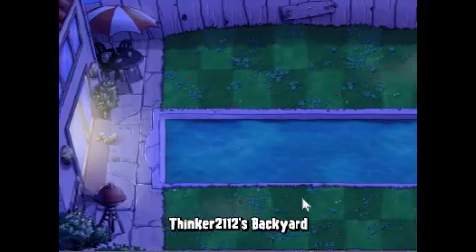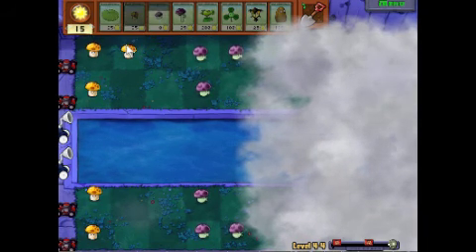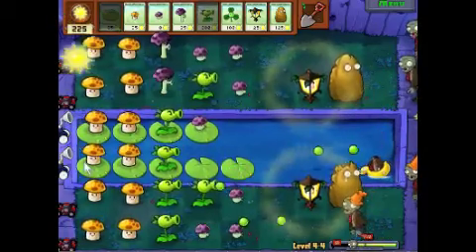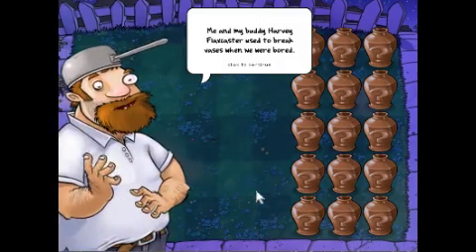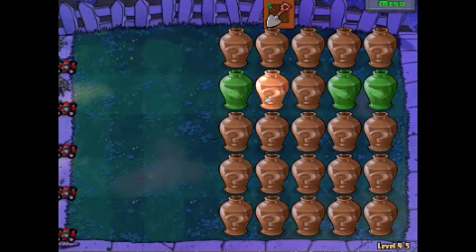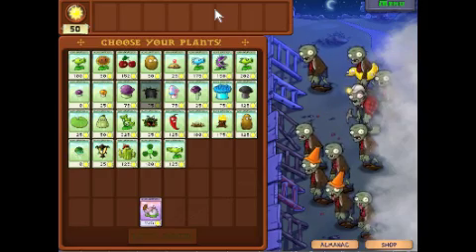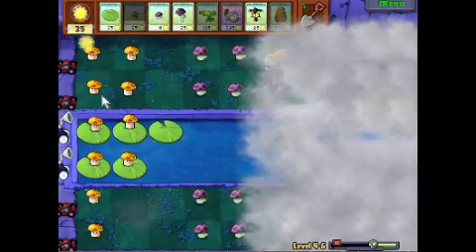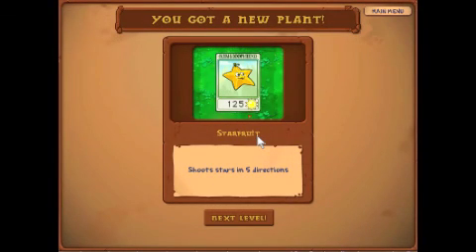Let's Play Plants vs. Zombies--Part 12: No Souls' Day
It's All Souls' Day!  I blow off some zombies and break some vases.  Crazy Dave pays me $1000 for a taco.  I buy an upgrade to the Lily Pad.  The fog gets more annoying.

Also, my experiment worked--I got through a whole session without any audio skipping.  I'll record in shorter sessions from now on.

Data/Statistics:

Stages cleared: 36
Mini-games cleared: 3
Money collected: $21,940
Money spent: $16,750
Upgrades: Extra seed slot x2, Pool Cleaners, Cattail

Time: 21 m 38"
Time (session 4): 42 m 18"
Time (total): 4 h 19'13"
Recorded: 1 November 2011